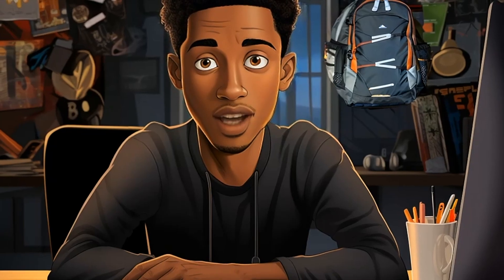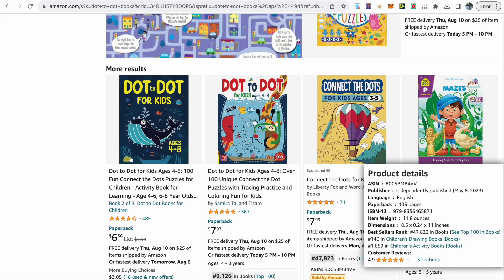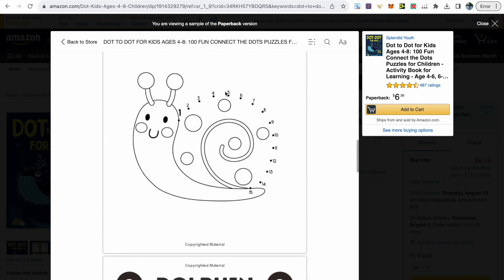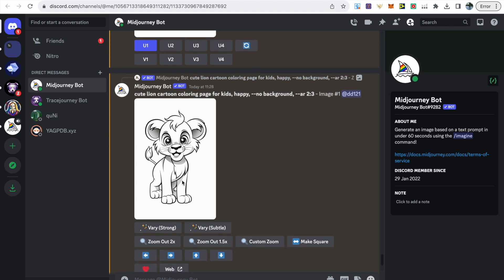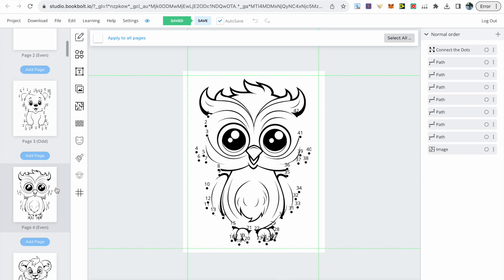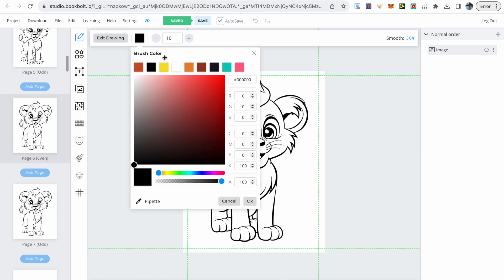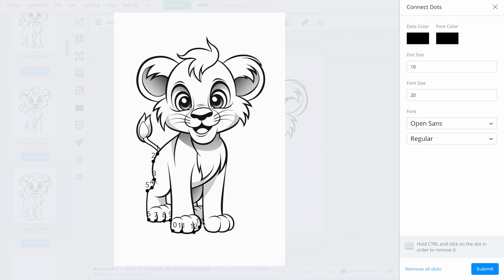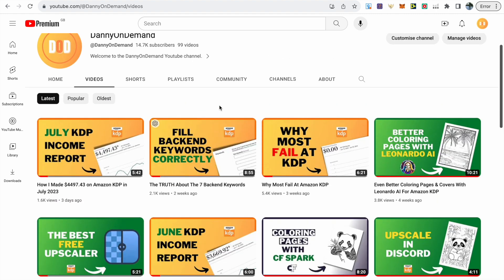How To Create Dot to Dot Books FAST With Midjourney & Book Bolt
I will show you how to create dot to dot books with Midjourney and Book Bolt.

The software I use in this video to track my royalties: KDP champ.